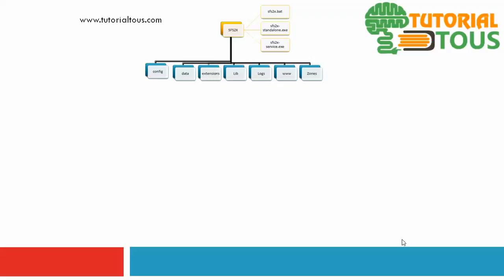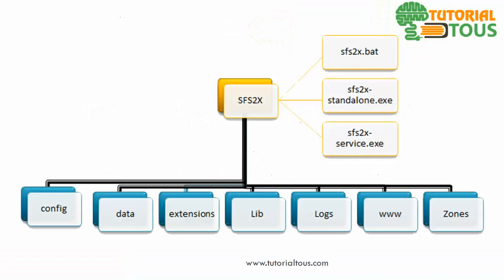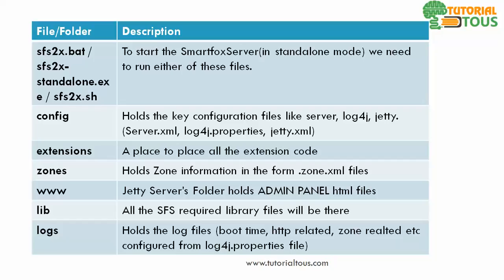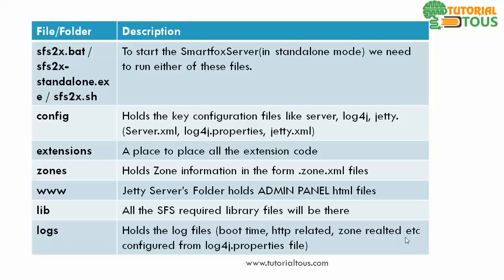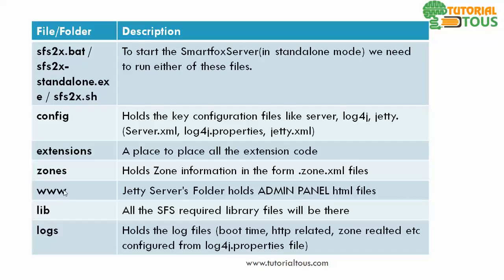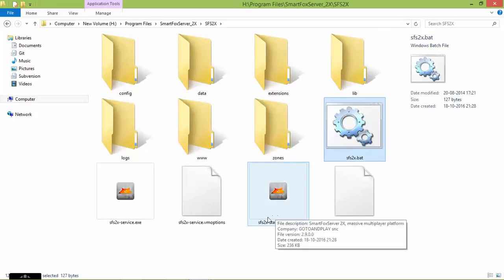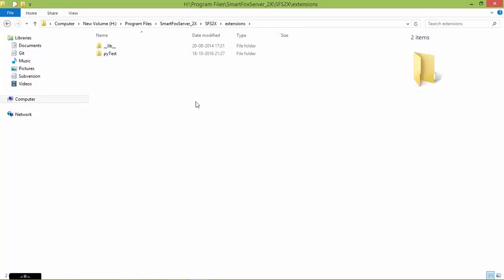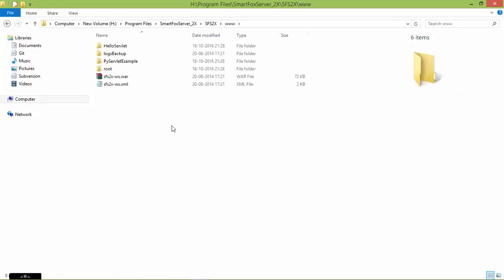Uses of Various Files and Folders of SmartfoxServer2x